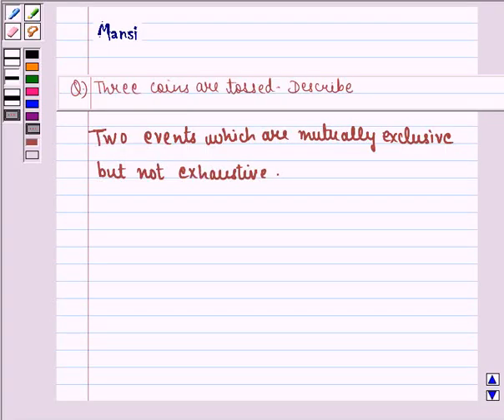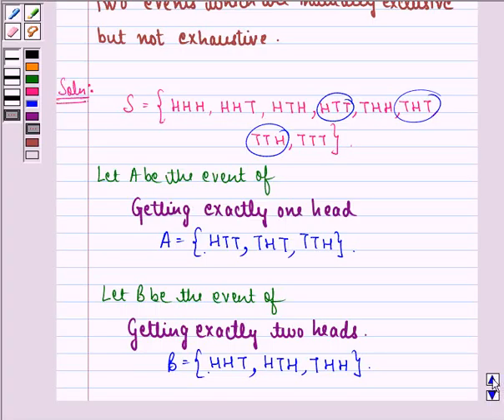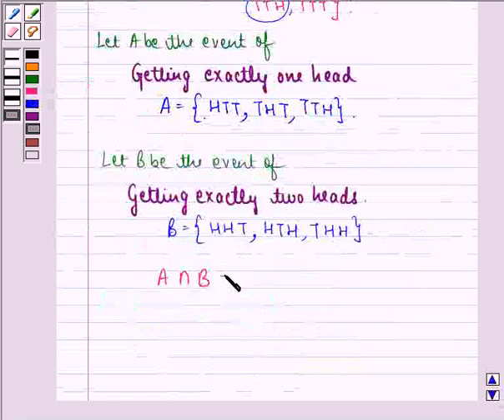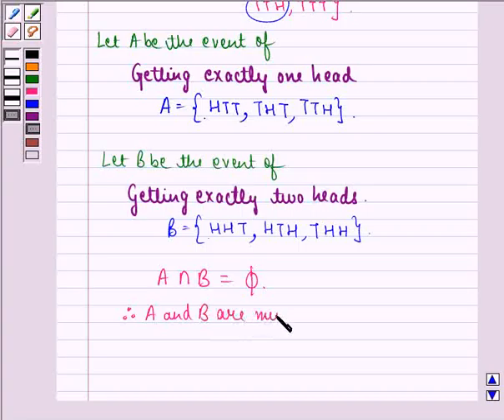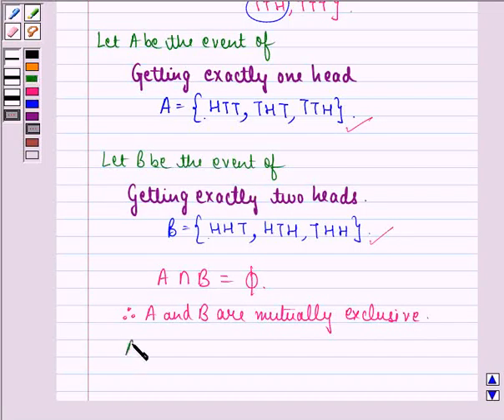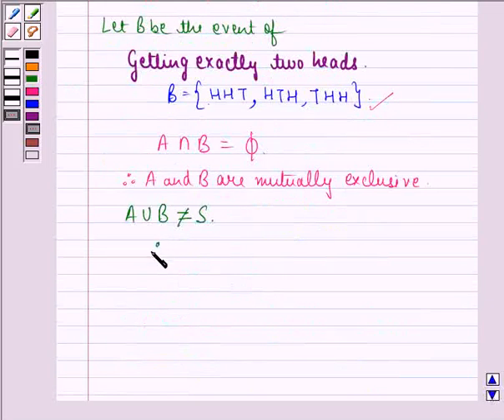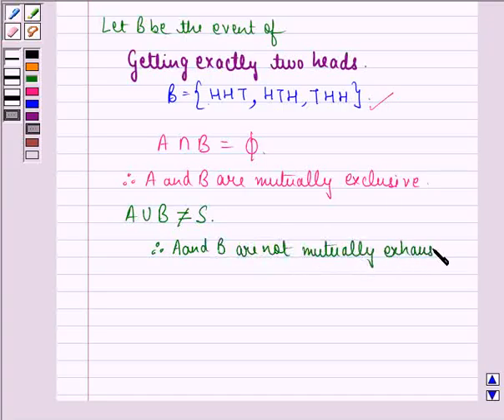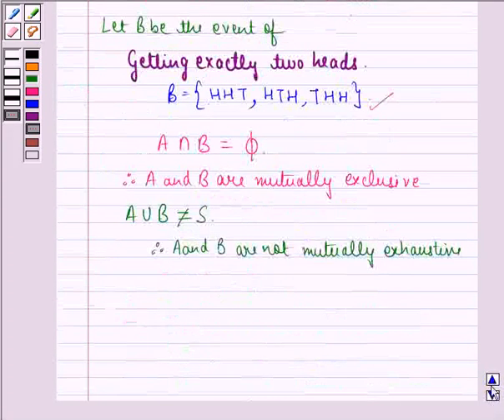Maths XI NCERT 16 16 2 5iv